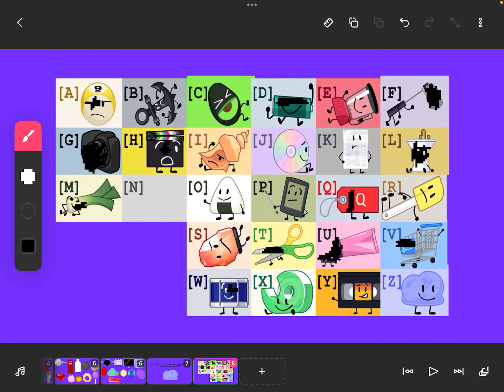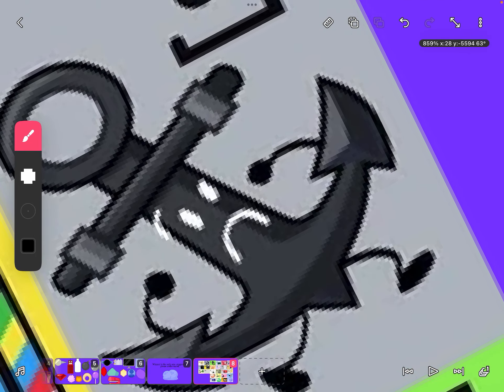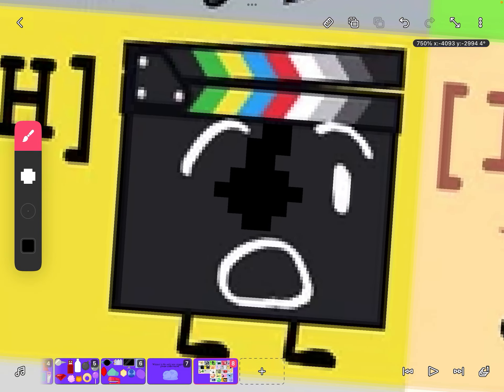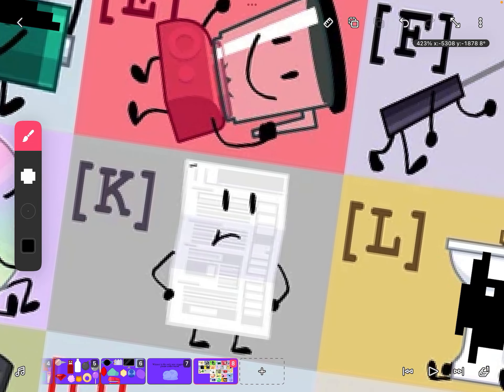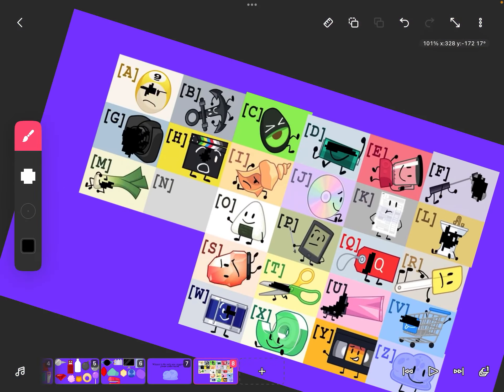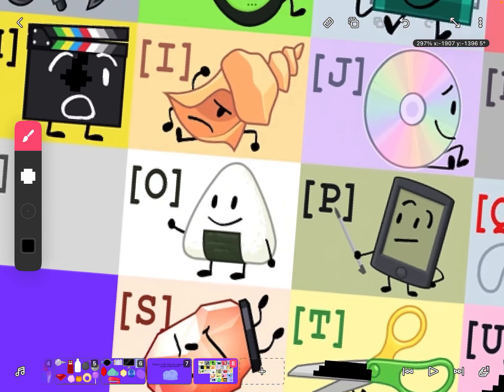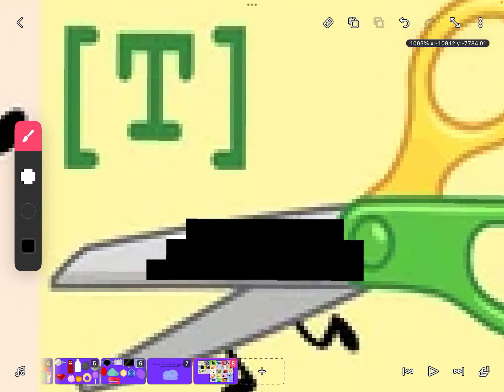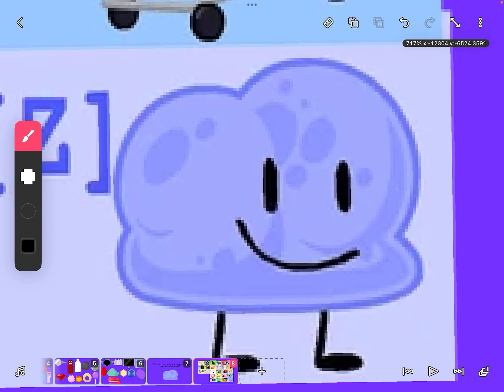TPOT Status for next D.I.T video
Sorry for not uploading for a while,been working on something coming soon
The show by:@BFDI
Sorry if I forgot some of the recommended characters names
And all characters by the same thing,The people who recommended the objects